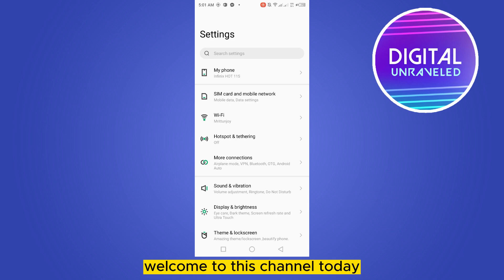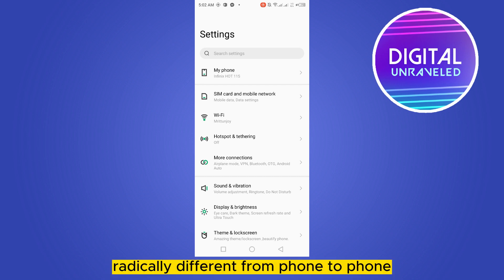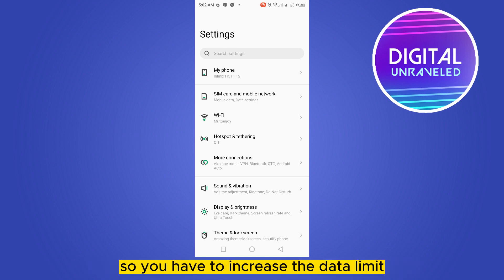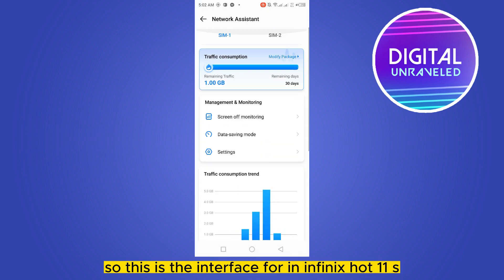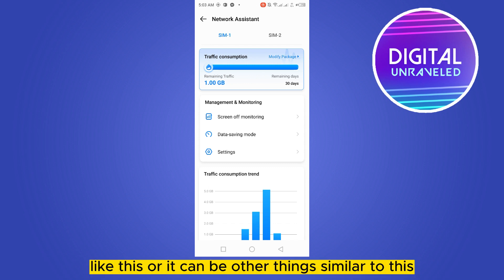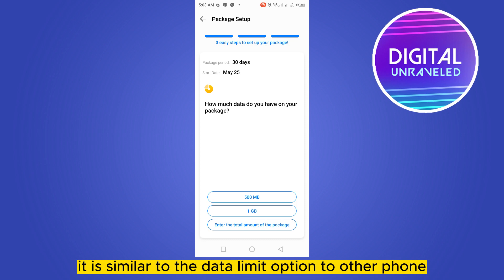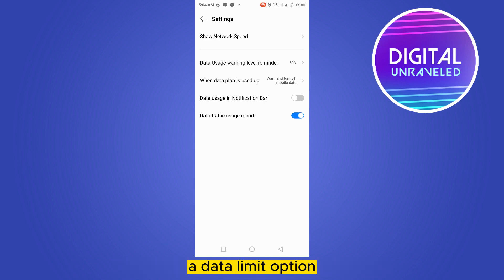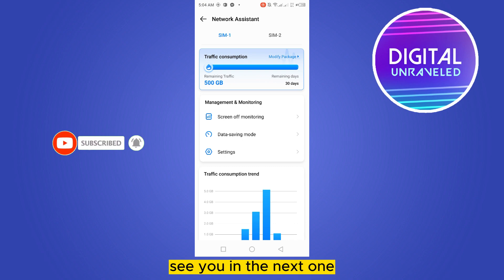Mobile Data Is Paused Problem Android (Solved)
Learn Mobile Data Is Paused Problem Android